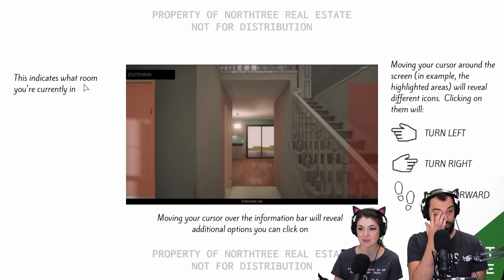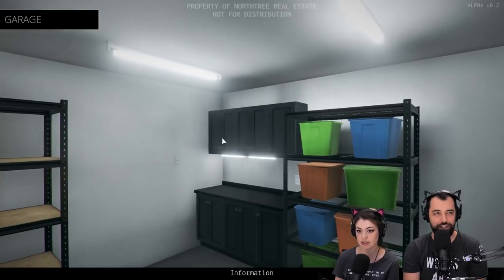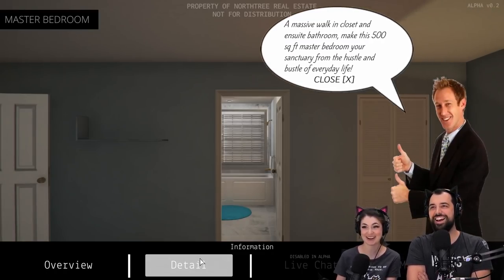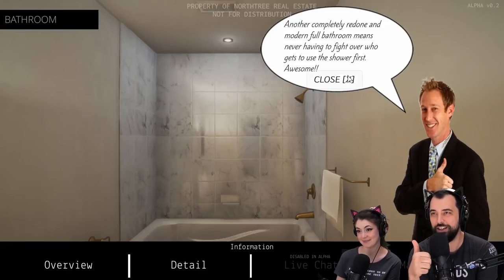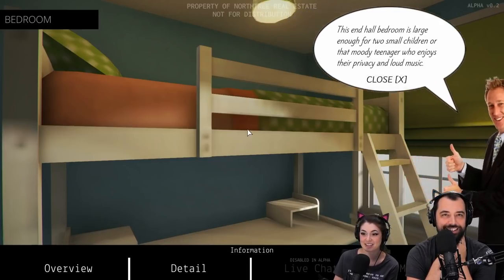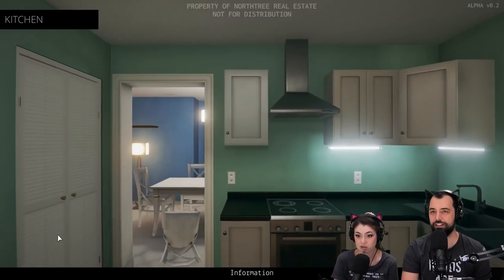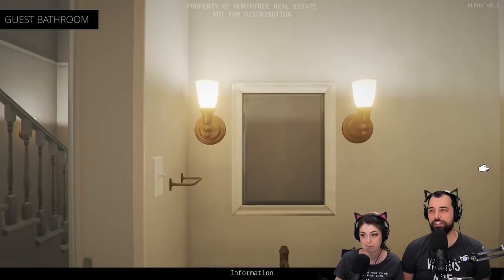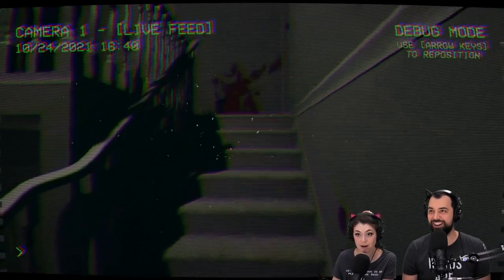A totally n̷͕̹͆̾o̵̩̺̿̊r̵͇̭͋̒̽m̸̱̊̂a̵͈͌̊ͅl̵̼̖̽̐ open house (not cursed)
Oh hey look honey let's walk through the open house... wait a second... what happened here? Watch the Afterstream here: Watch the Afterstream